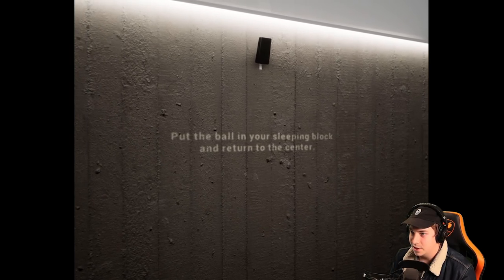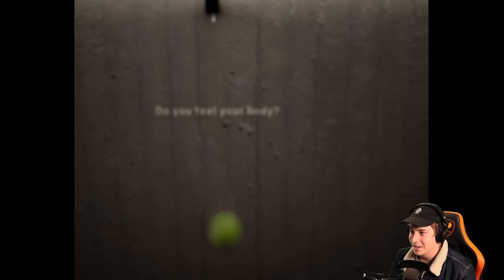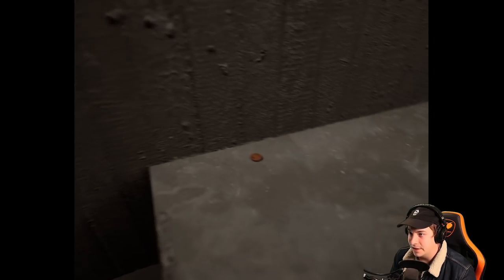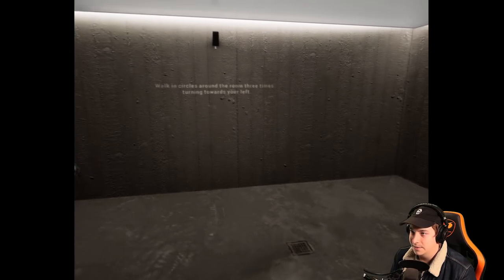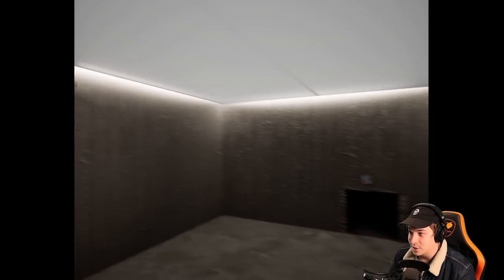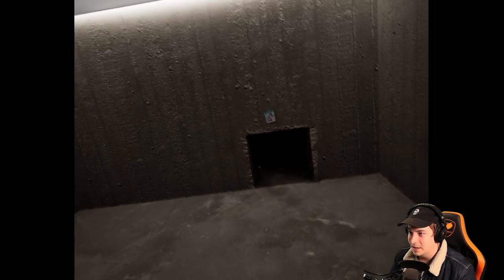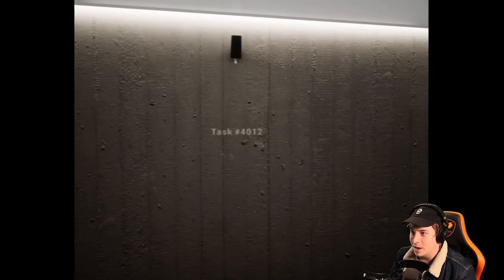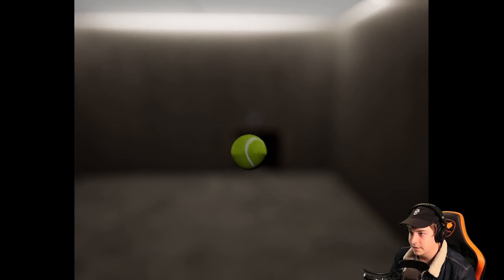SCARIEST HORROR EXPERIENCE OF MY LIFE | Sentient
Sentient is a psychological horror experience based on a larger world/game that is being developed by Forma. This was seriously the most terrified I have ever been while playing a video game. It's a slow burn but sit back and enjoy the horror. I know I sure did.

My Links